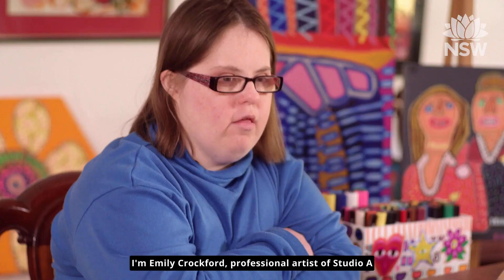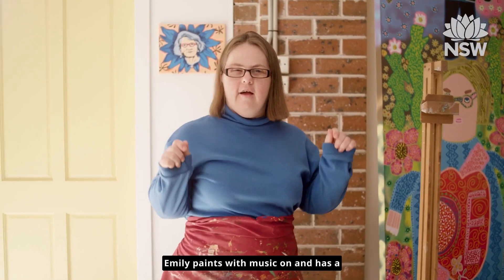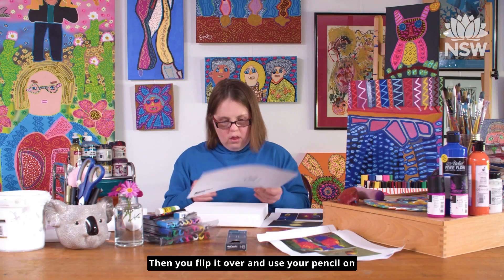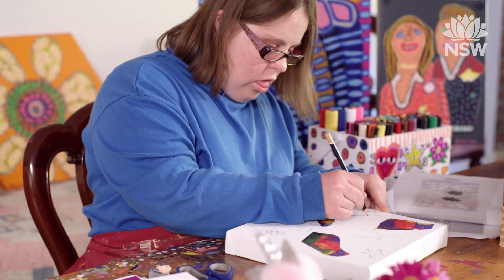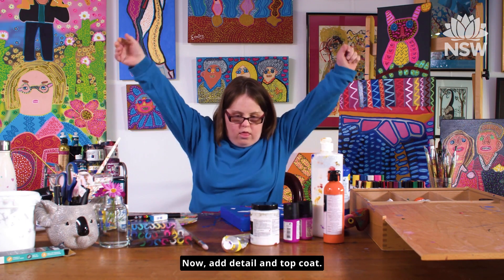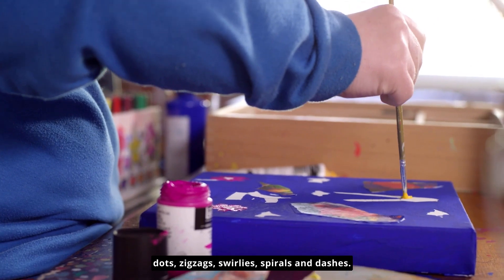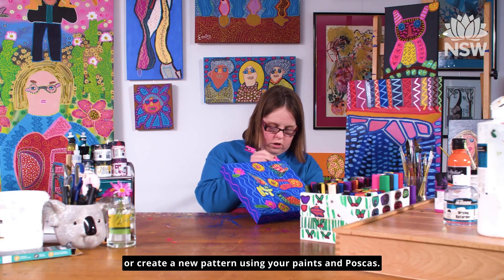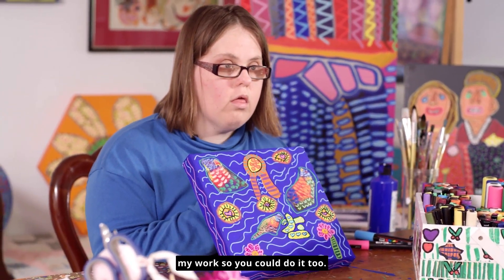Virtual Creative Workshop - With Emily Crockford for Manly Adolescent and Young Adult Hospice (AYAH)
This workshop was commissioned by Health Infrastructure and created by Studio A for the Manly Adolescent and Young Adult Hospice (AYAH), Australia’s first dedicated service for young people with life-limiting illness. Creating meaningful leisure and mindfulness activities is an essential part of the AYAH’s Model of Care. Studio A artists have created a series of bright and joyful artworks for spaces inside the AYAH, as well as this virtual art workshop for patients and their families. This creative workshop can be enjoyed at the service, at the bedside, in community or in home-care environments.